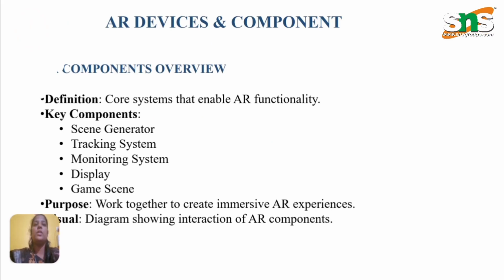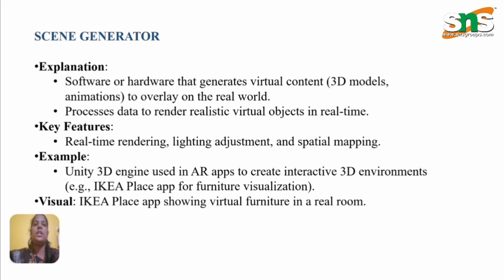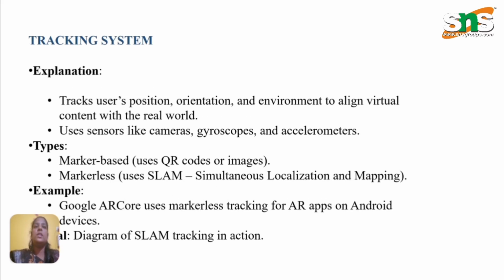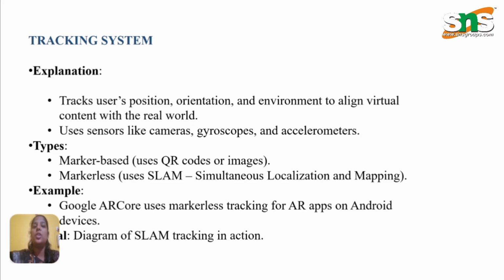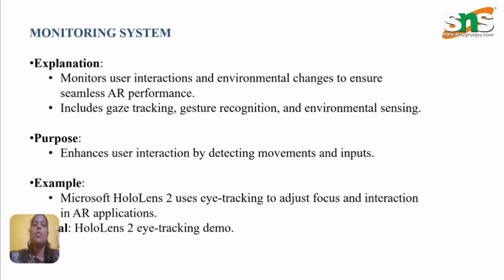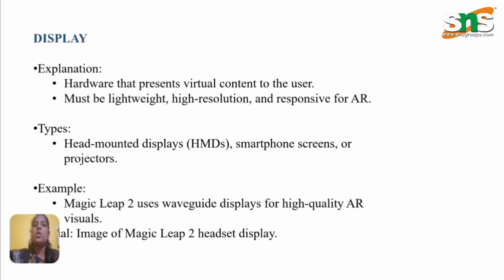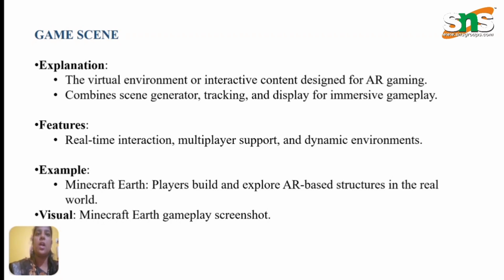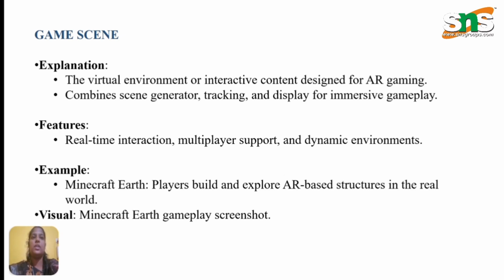Augmented reality components | SNS Institutions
In this video, we’ll explore the core components of Augmented Reality (AR) — the hidden technologies that make your AR games and apps come alive! 🌐✨

You’ll learn about:
🔹 Scene Generator – how virtual 3D objects are created and rendered
🔹 Tracking System – how your device tracks position and movement
🔹 Monitoring System – how AR maintains smooth performance
🔹 Display – how AR visuals are shown to the user
🔹 Game Scene – where real and virtual worlds merge for interaction

📱 From Pokémon GO to medical AR apps, every system uses these five powerful components to blend real and digital worlds seamlessly.